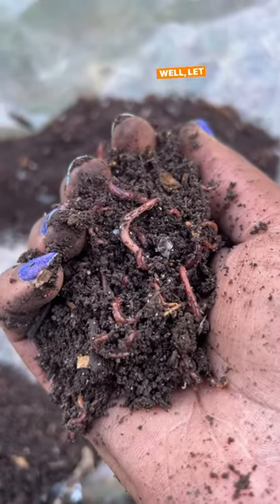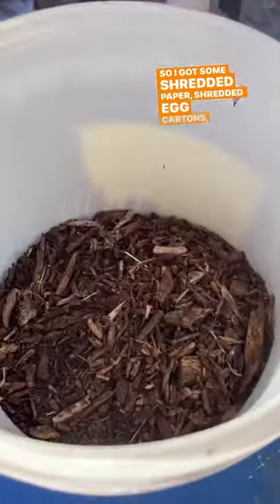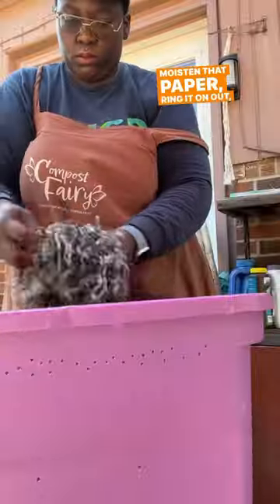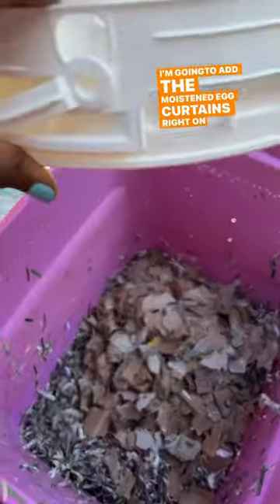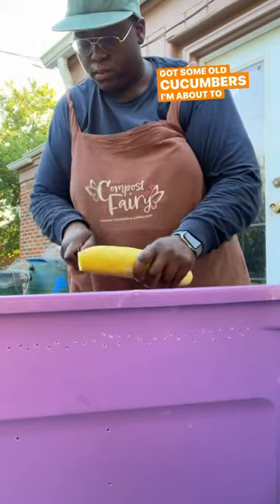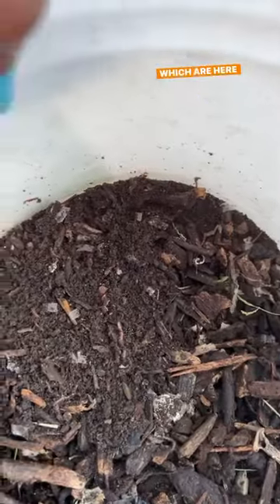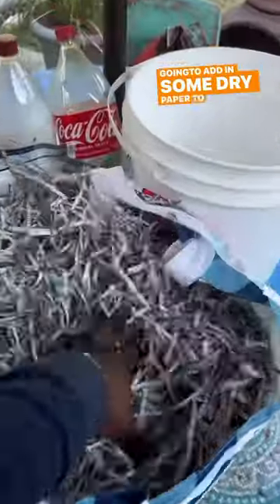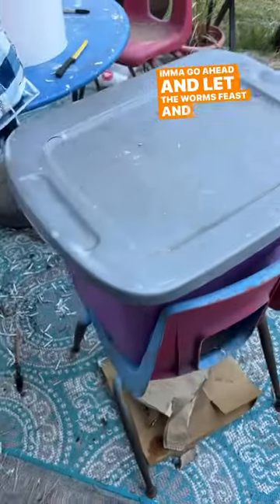New Worm Bin 🪱🪱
For bedding I used shredded newspaper, compost, and torn up egg cartons but other bedding examples would be coco coir, peat moss (not recommended for environmental reasons), woodchips, leaves, shredded paper, shredded cardboard, aged manure, hay, straw, etc.
The bedding is super nice cuz it will balance out the food scraps that you’ll be adding. And what’s great is they eat the bedding and your food scraps so all you’re left with at the end is black gold 🤗🖤.